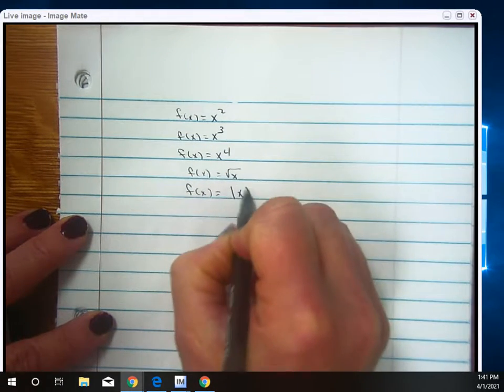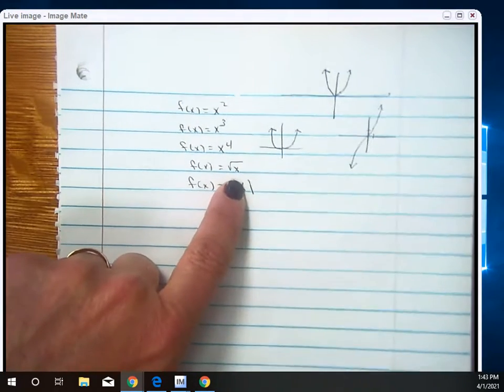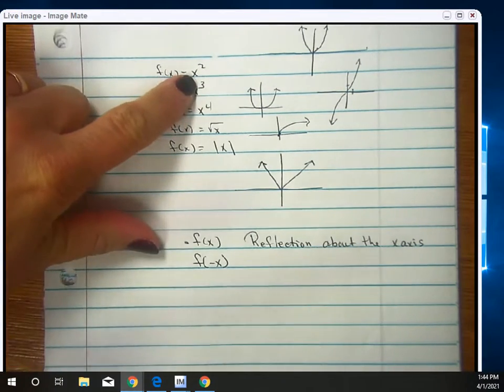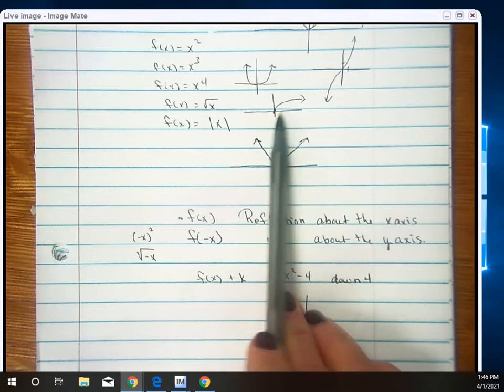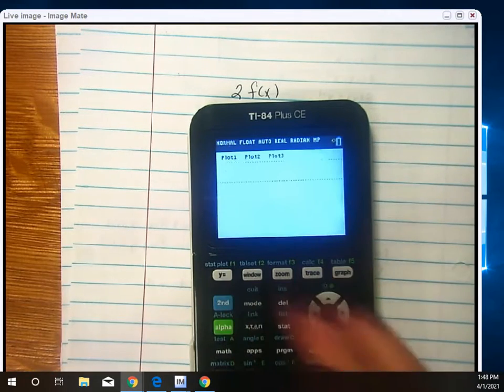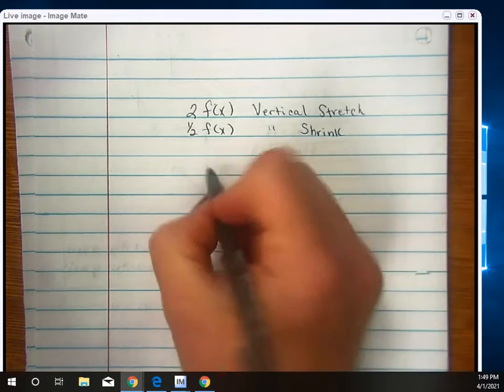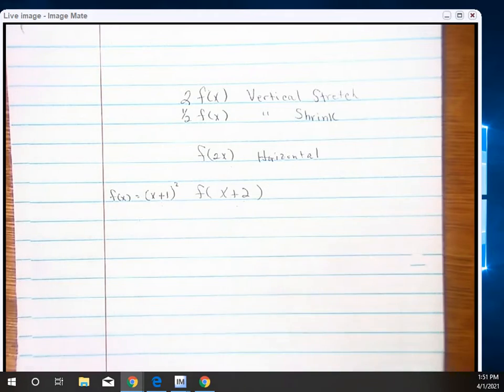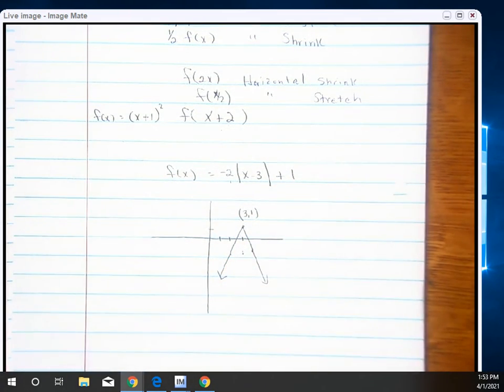Transformations of some basic Curves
Conceptual transformations. Vertical and horizontals stretching and shrinking. Vertical and horizontal movements.